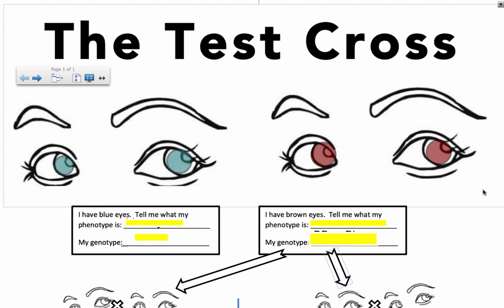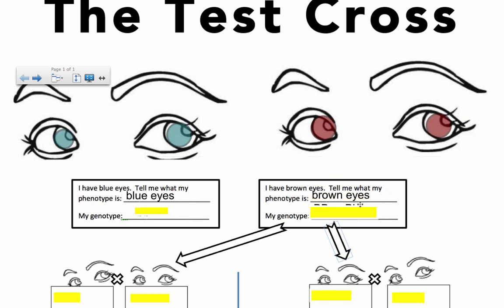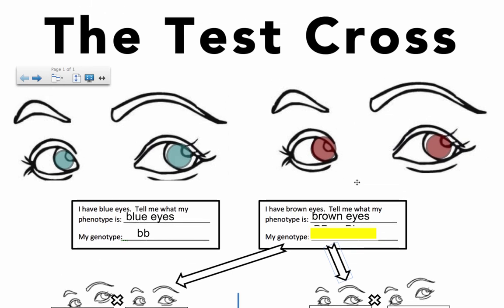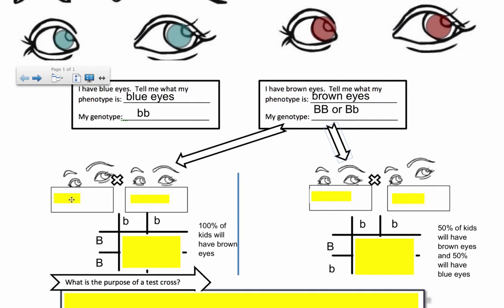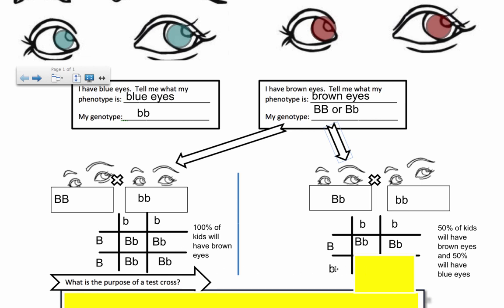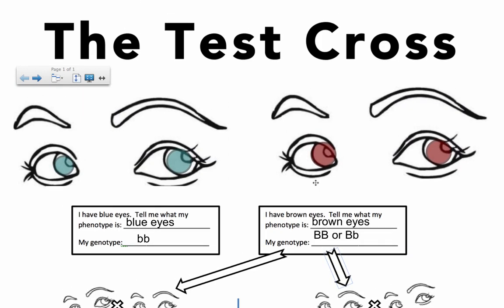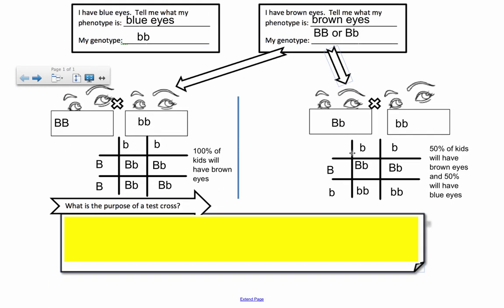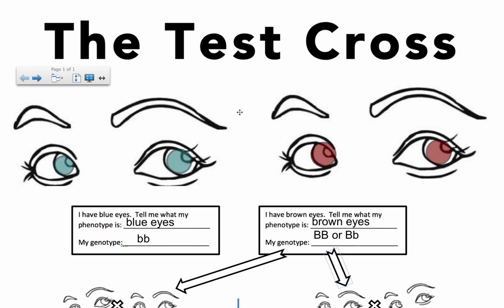Genetic Crosses - The Test Cross (IB Biology)